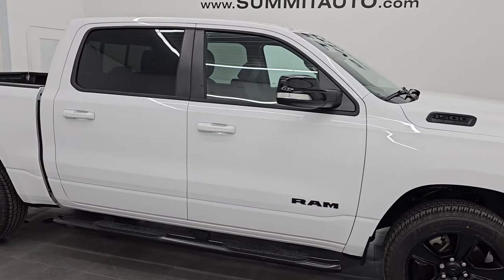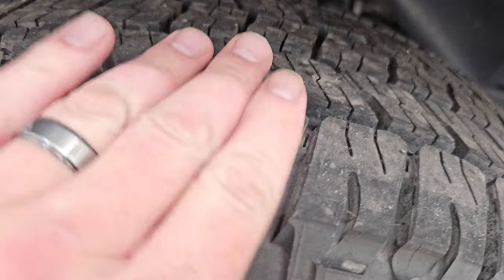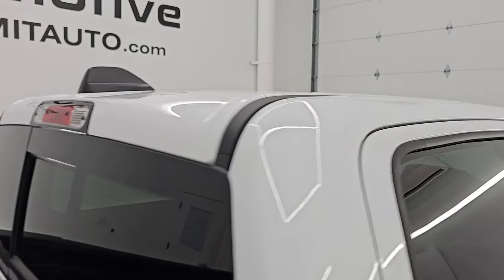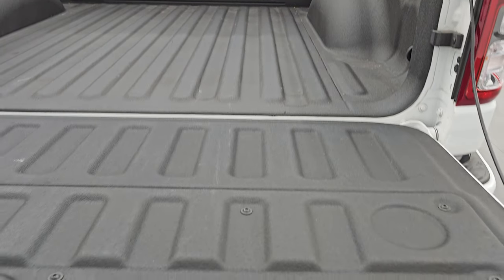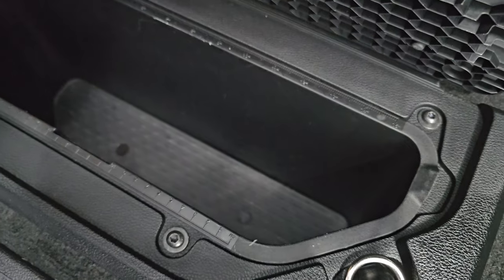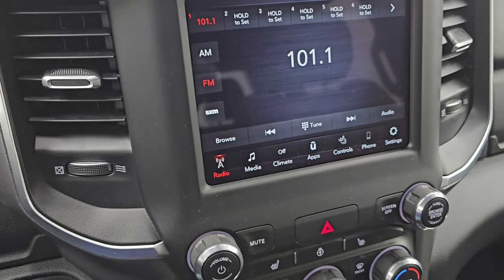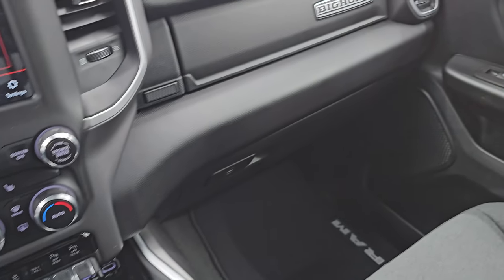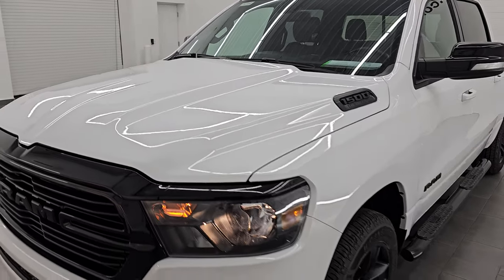2021 RAM 1500 BIG HORN CREW SHORT NIGHT BRIGHT WHITE 4K WALKAROUND 25T11A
This ULTRA CLEAN 2021 RAM 1500 BIG HORN LEVEL 2 NIGHT EDITION IN BRIGHT WHITE CLEARCOAT FOR SALE IN FOND DU LAC OSHKOSH WISCONSIN 54935 is the vehicle we did walk around review of today.

Thank you for checking out this video of this ULTRA CLEAN 2021 RAM 1500 BIG HORN LEVEL 2 NIGHT EDITION IN BRIGHT WHITE CLEARCOAT FOR SALE IN FOND DU LAC OSHKOSH WISCONSIN 54935

STOCK: 25T11A
PRICE: $37,999
MILES: 28,926
MAKE: RAM
MODEL: 1500
VIN: 1C6SRFFT9MN716009
LOCATION: FOND DU LAC OSHKOSH WISCONSIN, 54937 TRUCKS ON 41

1 OWNER! CLEAN TITLE HISTORY! CLEAN CARFAX! NEW TIRES!* 5.7 Liter OHV V8 Hemi with Multiple Displacement System MDS Engine, 395 Horsepower* Full Four Door Crew Cab* Short Box 5 Foot 7 Inch 5' 7" Shortbox* Big Horn Package* Level 2 Package* Night Edition* 8 Speed Automatic Transmission* 4x4 Push Button Four Wheel Drive 4WD* Reverse Backup Camera Rearview Camera* Dual Rear Exhaust* Power Driver's Seat* Dual Heated Seats* Non Smoker* Dark Charcoal Cloth Seats* Bucket Seats* Full Towing Package with Receiver Trailer Hitch, Wiring and Transmission Cooler Tow Package* Factory Brake Controller* Heated Power Fold-in Power Mirrors with Built-in Directional Signals with Drivers Side Blind Spot Mirror* Electronic Stability Control Traction Control ESC* 3.21 Gears* Anti-Spin Differential* Brand New Goodyear Workhorse HT 275/55 R20 Tires* 20 Inch Rims Premium Wheels* Painted Alloy Rims Premium Wheels* Four Wheel Disc Brakes* Aftermarket Painted Stepbars* Spray-in Bedliner* Bedrail Covers* Bedrail Storage System with Tie-Down Cleats* Fog Lights* LED Bed Lighting* Sonar with Front and Rear Bumper Sensors* Easy Fuel Capless Fuel Fill* Locking Tailgate* AM / FM Radio Tuner* Sirius/XM Satellite Radio Capabilities Sirius / XM* Uconnect (R) 8.4 AM/FM System 8.4 Inch Touchscreen with AM/FM* 7-Inch Multi-View Display* U Connect Hands Free Bluetooth Hands-Free Phone System Blue Tooth* Android Auto Compatible* Apple Car Play Compatible* Auxiliary MP3 Jack Portable Audio Connection* USB C Jack* USB Jack Portable Audio Connection* Keyless Entry with Factory Remote Start* Push Button Start* Power Sliding Rear Window Rear Window Defroster* Adjustable Height Seatbelts* Driver and Passenger Front Air Bags* L.A.T.C.H. Child Safety System* Side Curtain Air Bags SRS Safety Restraint System* Heated Steering Wheel Multi-Function Steering Wheel Controls* Homelink System with Three Programmable Buttons for Garage Doors, Lighting Systems & Security Systems* Compass, Outside Temperature Display and Mileage Display* Dual Multi-Zone Climate Control* Power Adjustable Pedals* Factory Floormats* Woodgrain Dash And Door Trim* Air Conditioning AC* Cruise Control* Power Locks* Power Windows* Automatic Headlights Autolamp* Tilt/Telescope Steering Wheel* 115V / 400W AC PowerPlug In Outlet* 5 Year / 60,000 Mile Remaining Powertrain Factory Warranty, Whichever comes first* Bright White ClearcoatONE OWNER! CLEAN AUTOCHECK! Very very clean inside and out! This is one of the sharpest 2021 Ram 1500 crewcab shortbox 1/2 ton trucks on our lot! Make your move before this super clean 4wd is gone!*